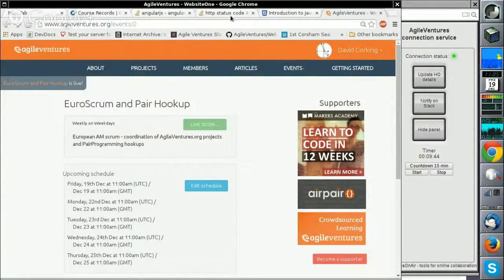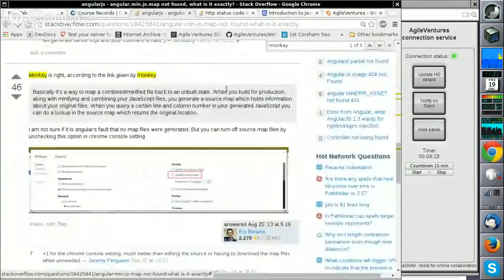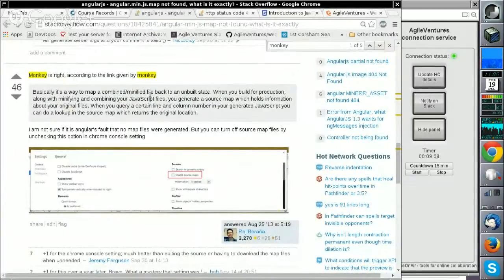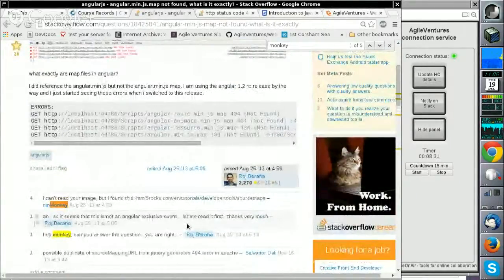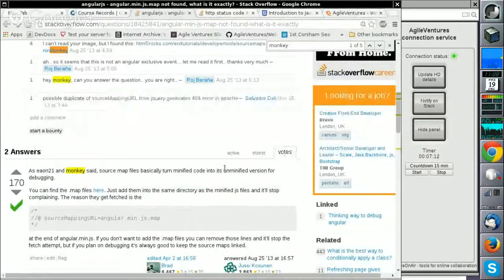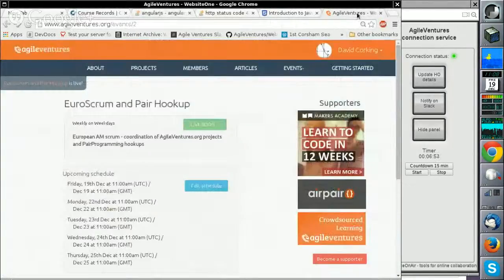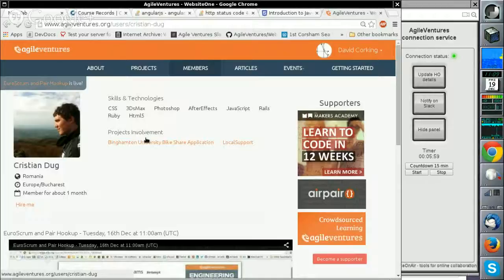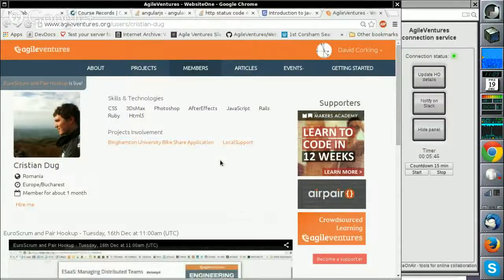EuroScrum and Pair Hookup - Friday, 19th Dec at 11:00am (UTC)